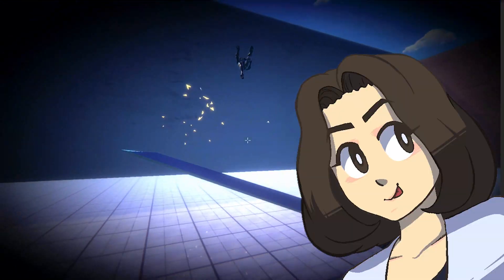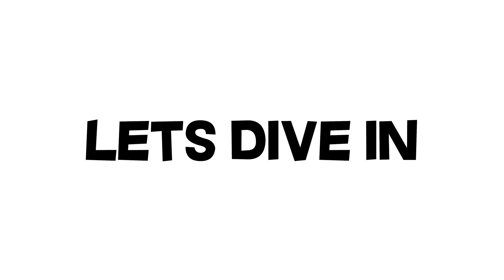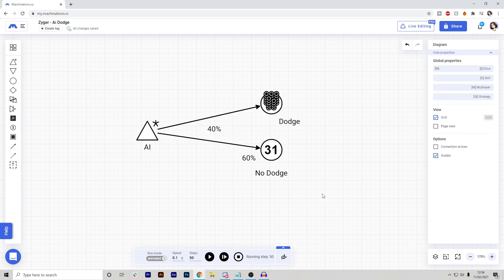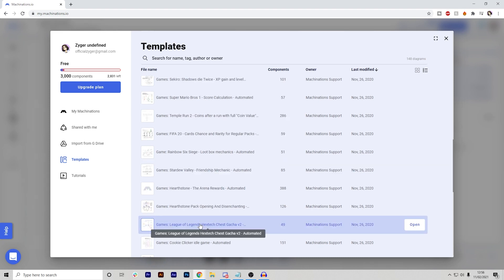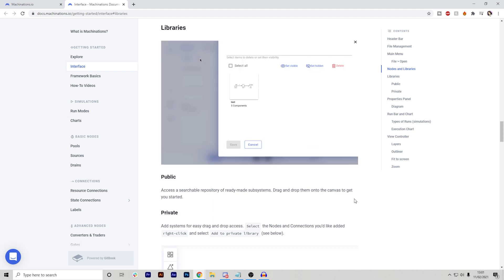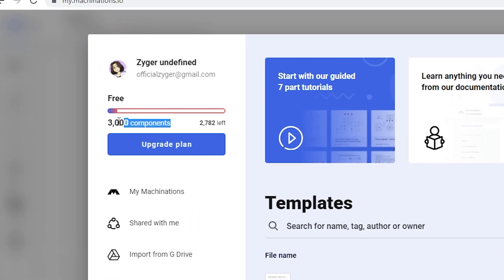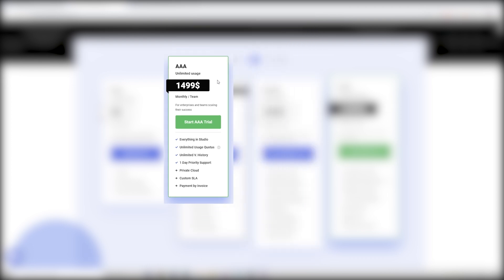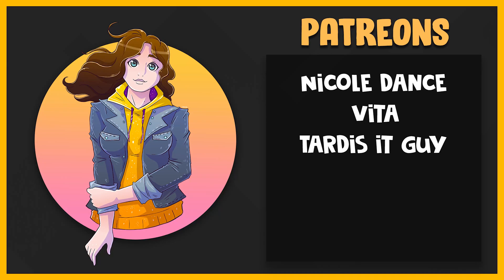How To Easily Balance Your Game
In todays video I will be going over how to easily balance your games using a program called Machincations. I will go through the process of balancing a game and why it is important, as well as go over some easy tool inside of machinations that can help you with that. If you are interested on how to easily balance your game (which is required if you every want to release a good game) then keep on watching . btw you can sign up for Machinations for FREE right now and test it out. If you find it to be useful and something you use then feel free to purchase a licence. anyways hope everyone is having a good day or night or even afternoon and I will see you guys next week! bye :D